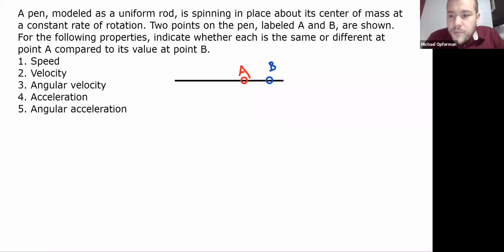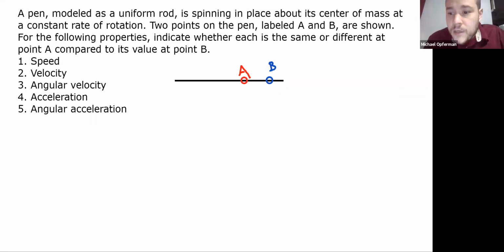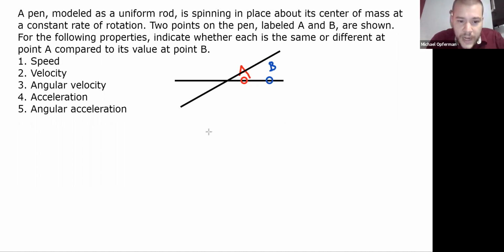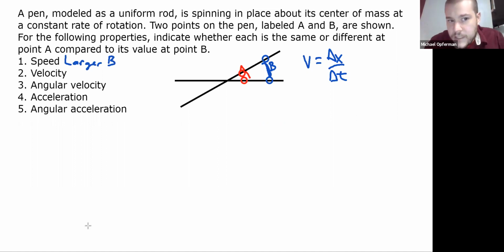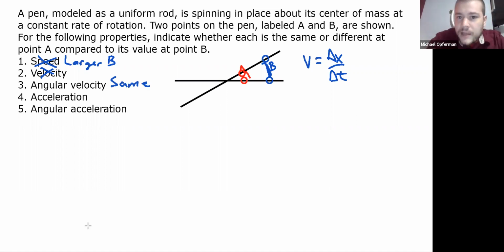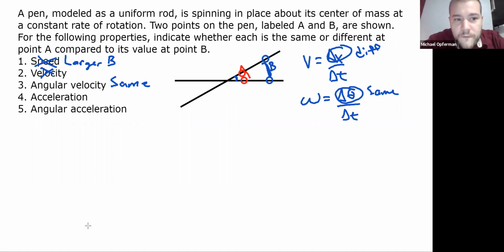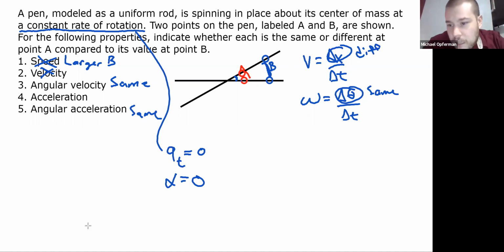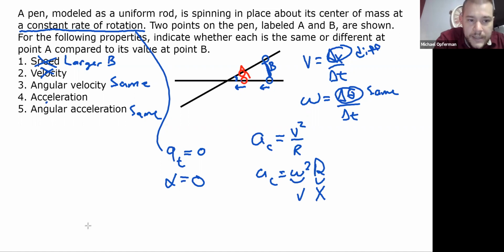Example: Translational vs. Rotational Variables of Motion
Solves a problem featuring the rotational variables of motion such as angular displacement, angular velocity, and angular acceleration and how they are related to the translational or linear ones (x, v, a)